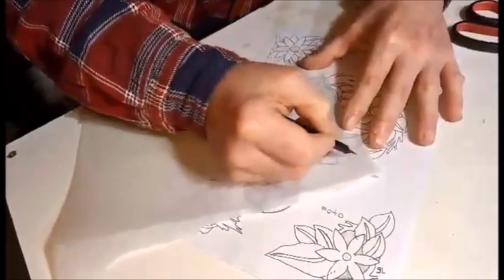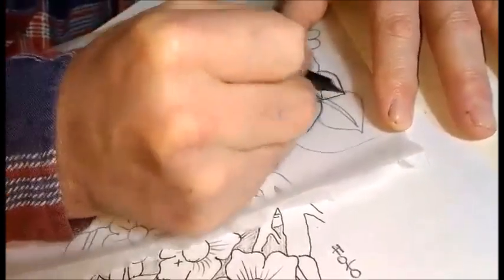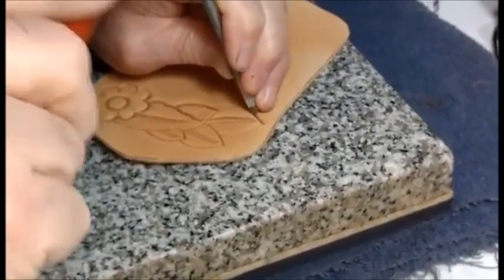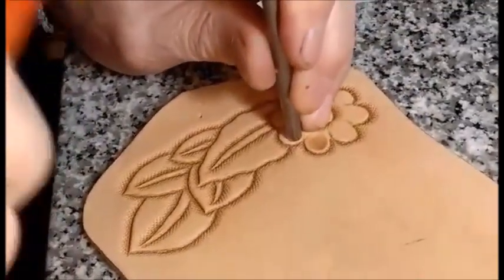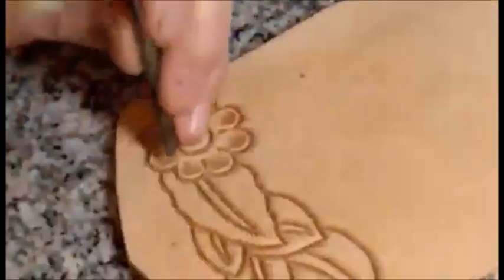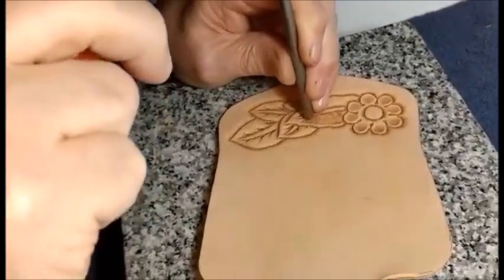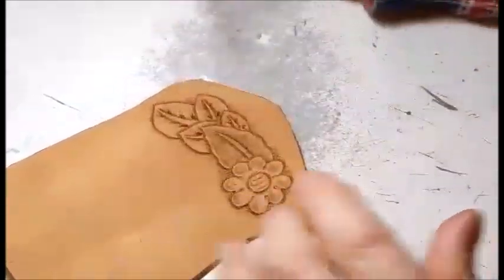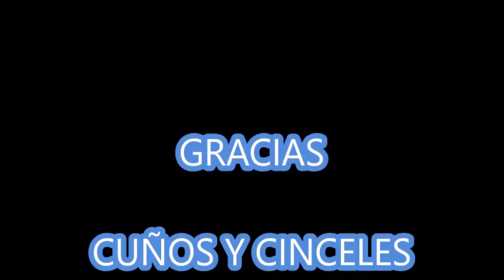Herramientas nuevas/Repujado en cuero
Herramientas para repujar cuero de Cuños y Cinceles